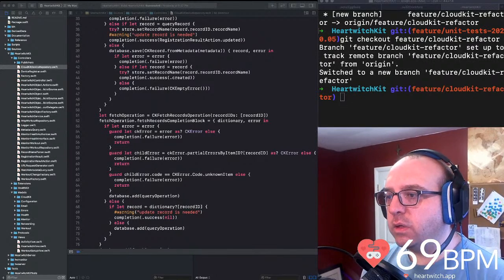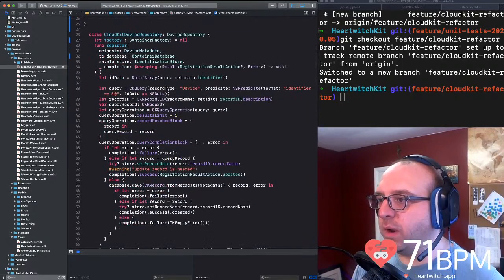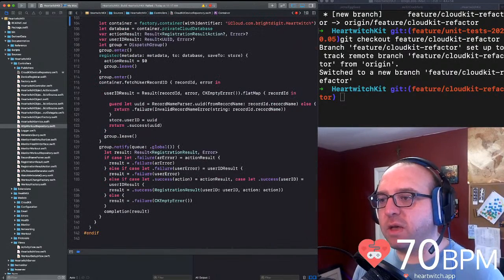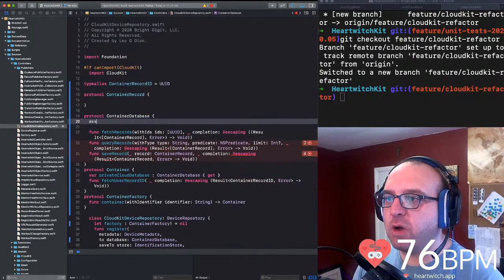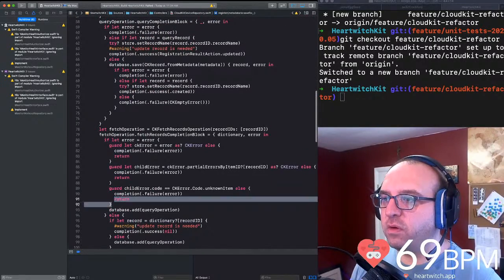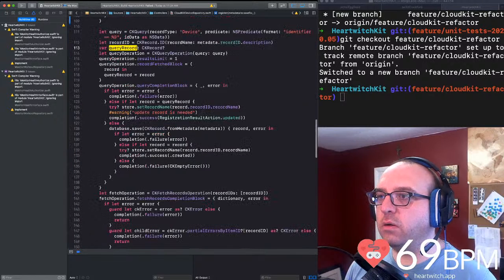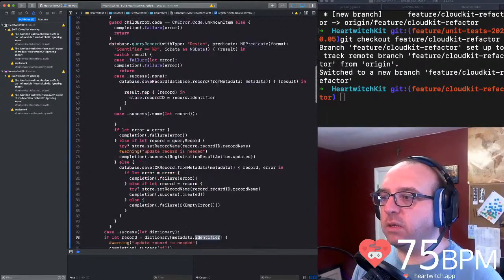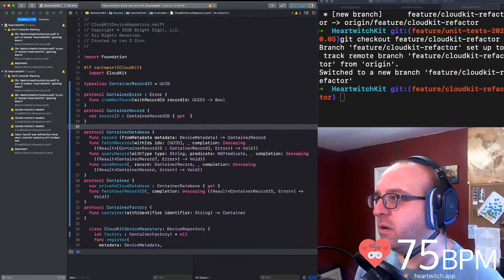Live Stream Working on Heartwitch and EggSeed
Showing some CI and Testing Work with Swift Packages